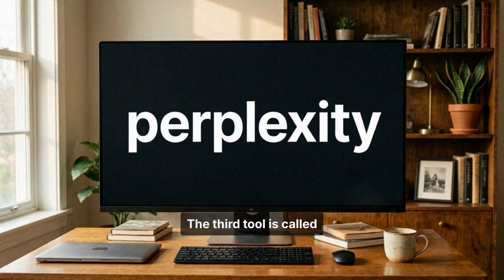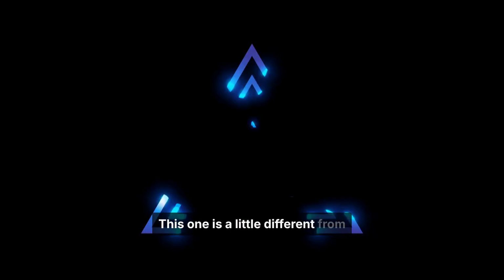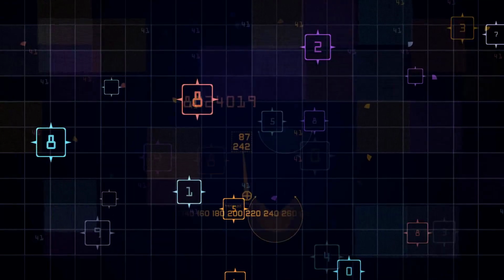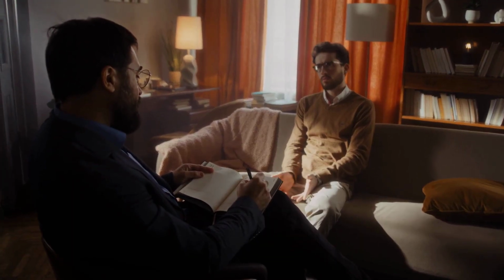5 AI Tools That Make Everyday Life Easier: Simple, Free, Beginner‑Friendly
**📌 Recommended Video:**
Turn Your First Idea Into $$ in 7 Days (No Skills Needed):

In this video, you'll discover five free AI tools that can make your everyday tasks simpler, faster, and a lot less frustrating — starting today. No technical background needed, no complicated setup, and no experience required. By the end, you'll know exactly what each tool does, where to find it, and one real-life way you can put it to use right away. If you have ever felt like AI was too complicated or "not for you," this video will change that.

We walk through five tools one at a time, in plain English and at a relaxed pace: ChatGPT for answering questions and drafting emails, Claude for thinking through decisions and summarizing long documents, Perplexity for getting fast and clear research answers without clicking through dozens of websites, Canva for creating simple and polished visual documents, and Otter.ai for automatically capturing and summarizing phone calls and meetings. Each tool is free to start, beginner-friendly, and built for real everyday life — not for tech experts.

For adults 45 and up, learning new digital tools can sometimes feel overwhelming or like you're already behind. These five tools were designed with everyday people in mind, and using even just one of them consistently can save you real time, reduce frustration, and give you a new sense of confidence with technology. You don't have to master everything at once. One small step is all it takes to start feeling more in control of your digital life.

When you're ready, take a look at the other videos in this series — each one is designed to walk you through practical tools and simple workflows at your own pace, with no pressure and no jargon. Explore when it feels right for you. There is always a good next step waiting when you're ready for it.

**📋 Chapters**
00:00 Introduction
00:45 What You'll Learn in This Video
01:30 Tool #1 — ChatGPT: Your Patient AI Assistant
04:00 Tool #2 — Claude: Think Things Through with AI
06:30 Tool #3 — Perplexity: AI-Powered Research Made Simple
09:00 Tool #4 — Canva: Create Documents Without Design Skills
11:30 Tool #5 — Otter.ai: Never Miss What Was Said Again
14:00 How to Get Started Without Getting Overwhelmed
15:30 Quick Recap of All Five Tools

AI tools for everyday life, free AI tools for beginners, simple AI tools for adults, how to use ChatGPT, Claude AI for beginners, Perplexity AI explained, Canva AI features, Otter.ai meeting transcription, beginner AI tools 2024, AI tools for adults over 45, easy AI for seniors, AI tools to save time, practical AI tools